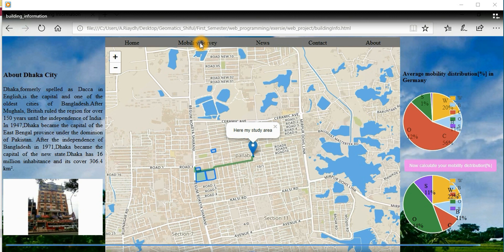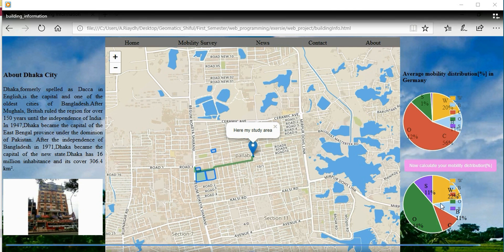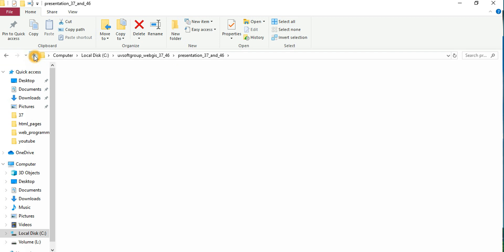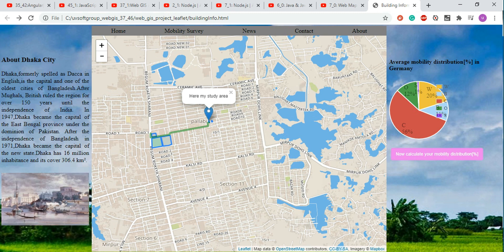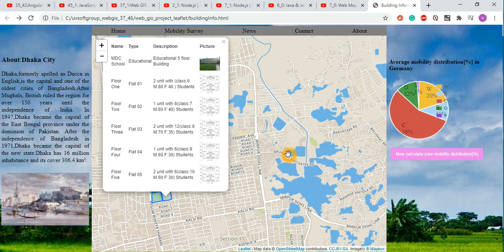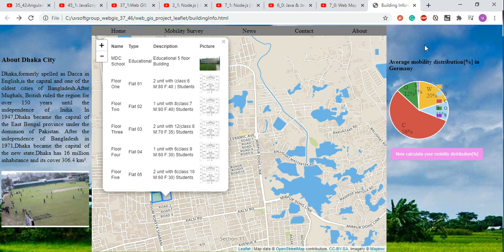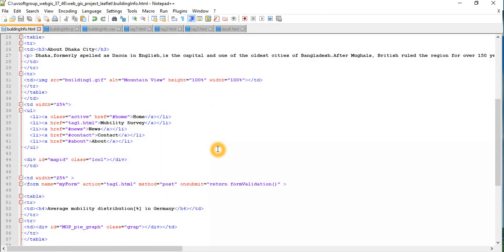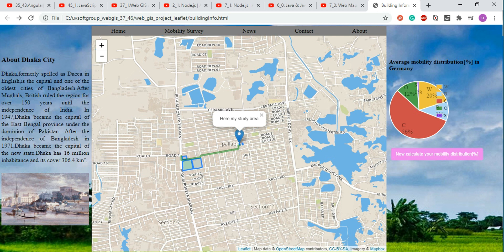46_4: Web GIS and Mapping Programming | leaflet | GeoServer | Web Map & Graphs APIs